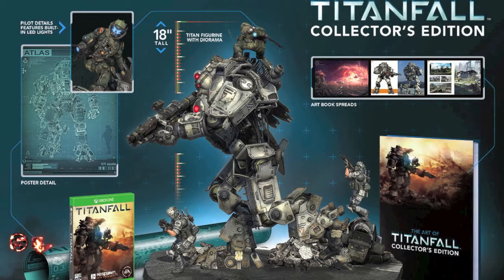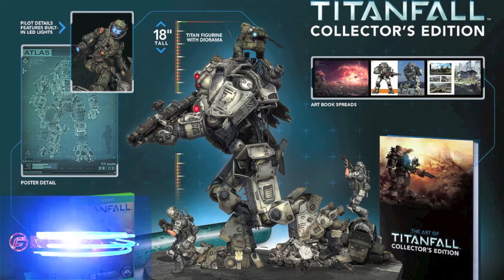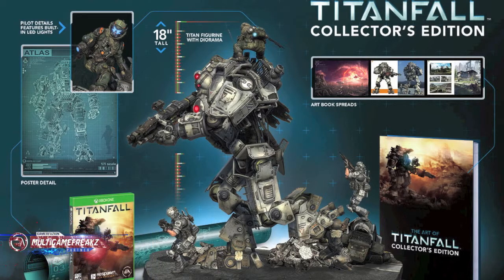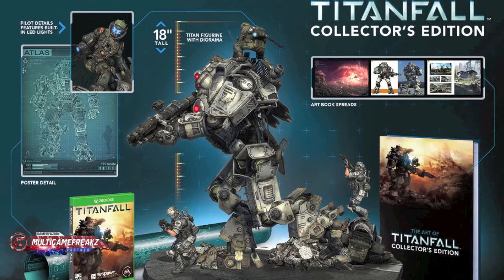Titanfall Collectors Edition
Hi Gamers, The Collectors Edition of Titanfall includes the following content:

18″ Titan Statue - Handcrafted from over 300 individual parts and featuring battery powered LED lighting.  Each Unit Individually Numbered
Hardcover Art Book - 192 pages of concept art in full color.
Exclusive Poster - Full size schematic of the Atlas Titan
Multigamefreakz would like to say thank you to our subscribers, Friends, and our follower's for supporting us. We love You ALL